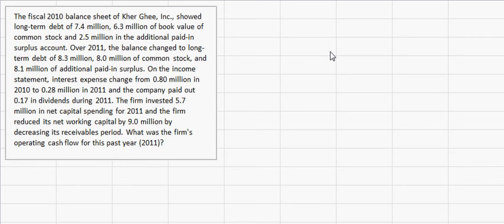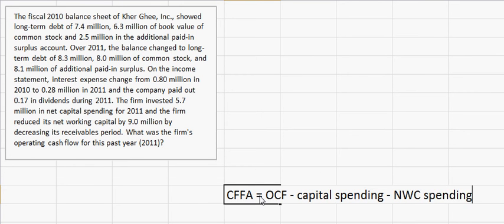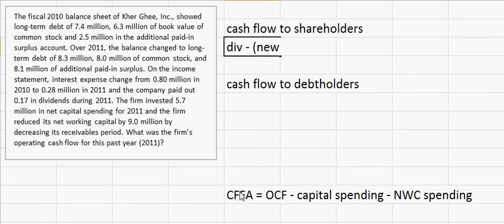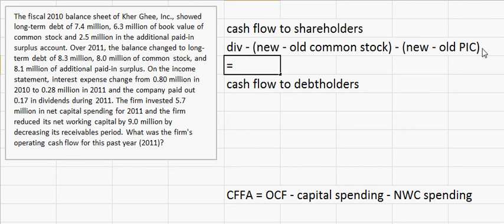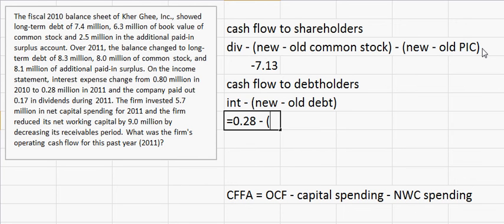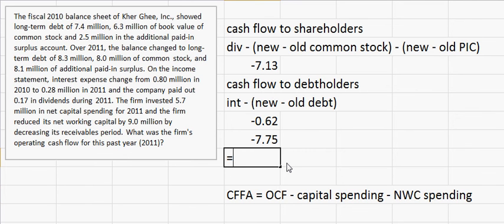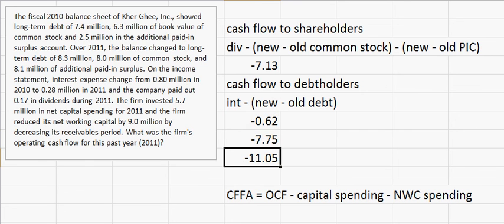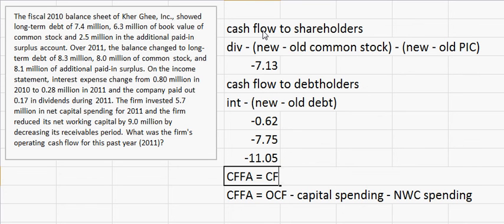FINA 331 Chapter 2 problem 12